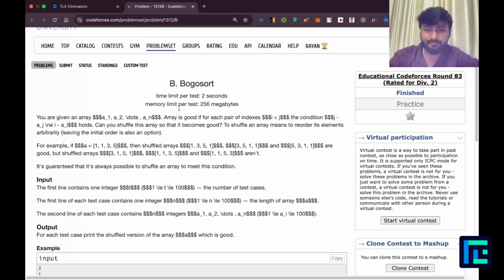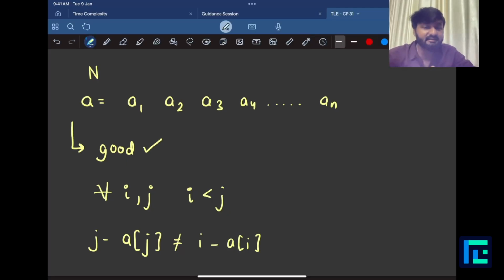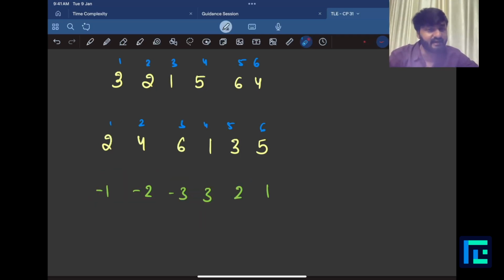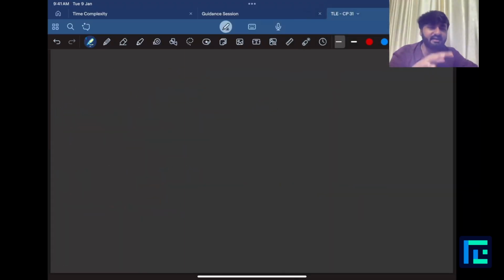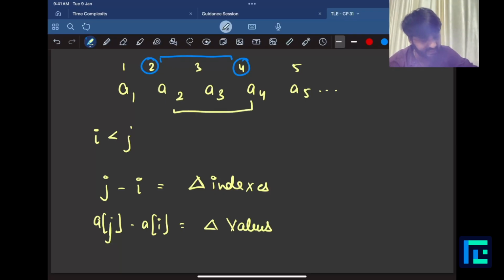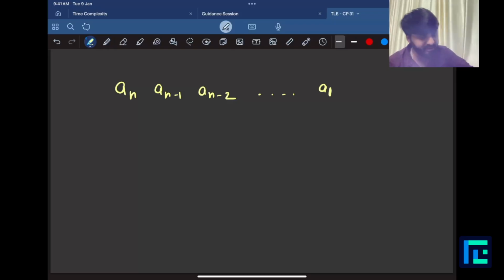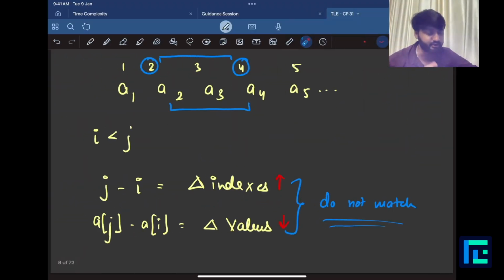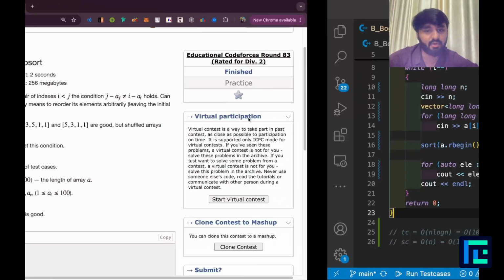#30 Bogosort | Video Solution | 1000 Rated | TLE CP-31 Sheet | Best Codeforces Problems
In this video, we will cover Problem #30 - Bogosort of the 1000-rated problems from our TLE’s CP-31 Sheet - by Priyansh Agarwal.

Timestamps-
00:00 Reading the problem
4:43 Expected Time Complexity
6:20 Approach
11:38 Code